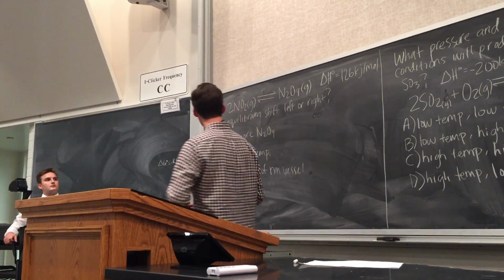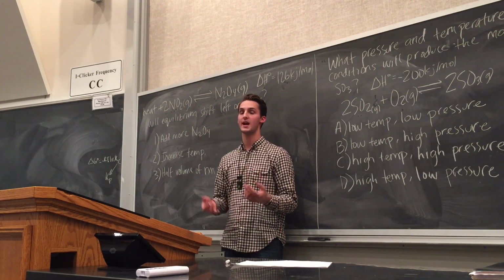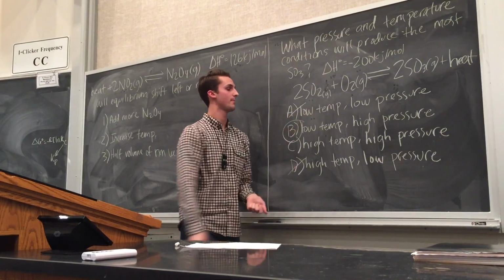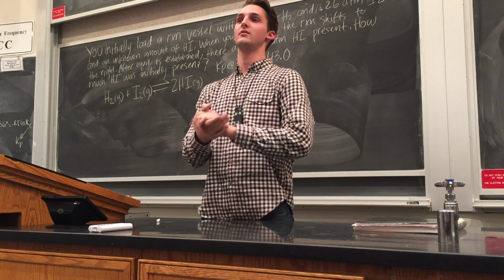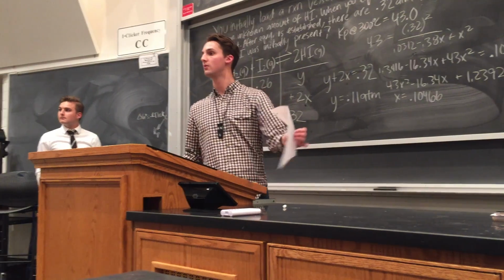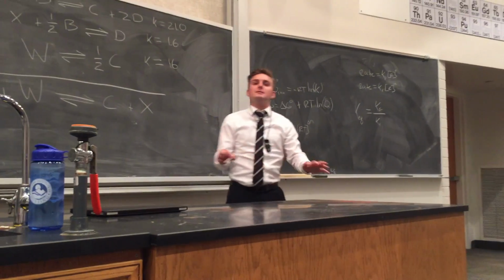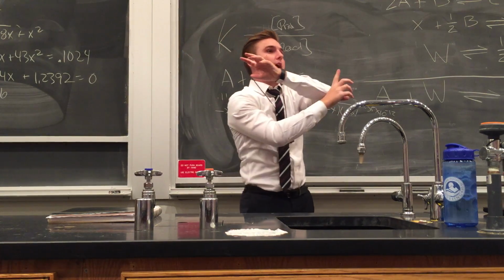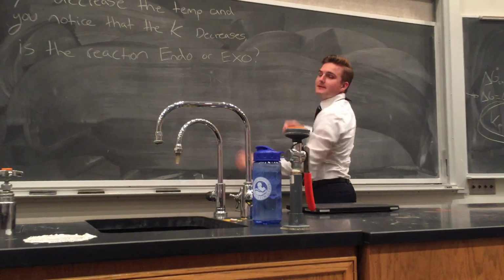Chapter 14 Review